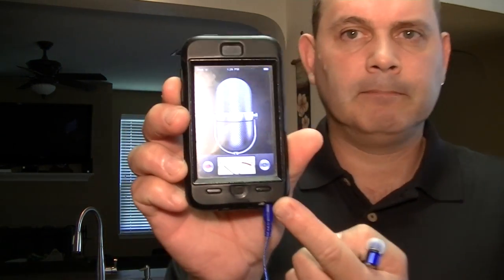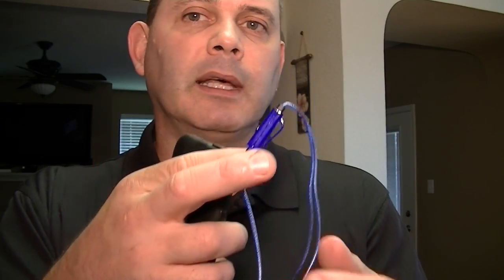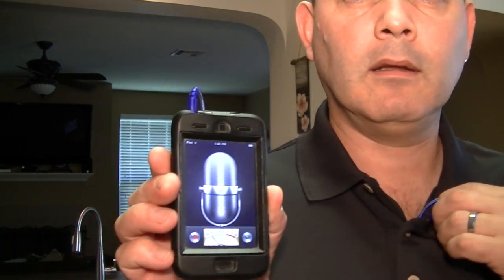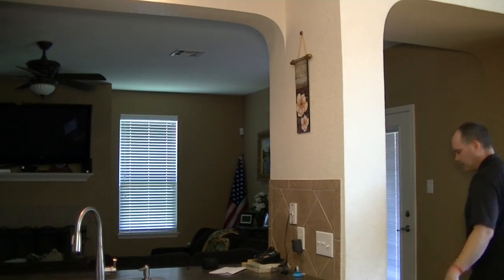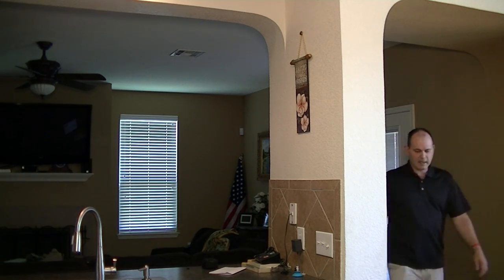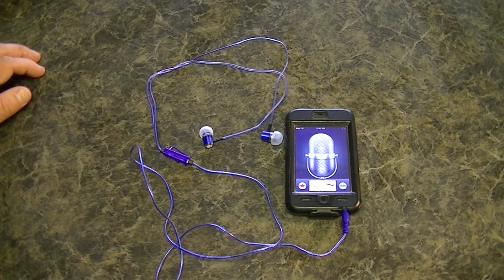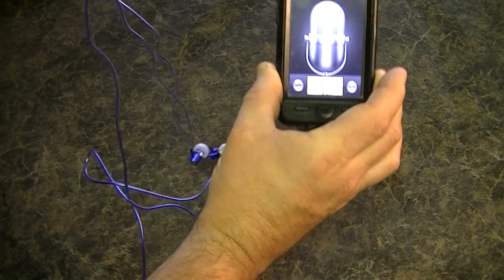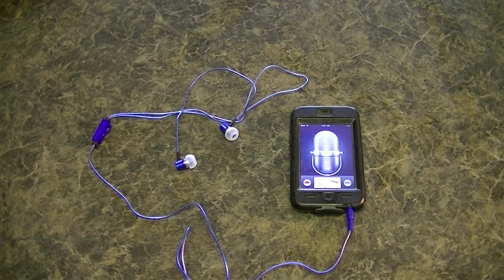Video Cam Microphone Solution Using Ipod/Iphone/Android Device and $5.00 Mic From a Discount Store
Professional Grade Lavalier Lapel Microphone (this is what I use now) At Amazon Or eBay
Video Cam Microphone Solution Using Ipod/Iphone/Android Device and $5.00 Mic From Discount store. This is a cheap but effective solution for capturing audio for those of us who do not have a Mic input on our camera or don't wish to be tied to it. All you need is a $5 microphone/ear bud combo from a discount store and an Ipod/Iphone or Android device to record on. BTW did you notice how much less background noise it picks up? Now the audio is also mono coming from the external Mic and the Ipod sample rate is 44100 Hz at 64 Kbps so if that is good enough quality for you this solution will work for you.
●▬▬▬▬▬๑۩۩๑▬▬▬▬▬▬●
●▬▬▬▬▬๑۩۩๑▬▬▬▬▬▬●
01/26/19